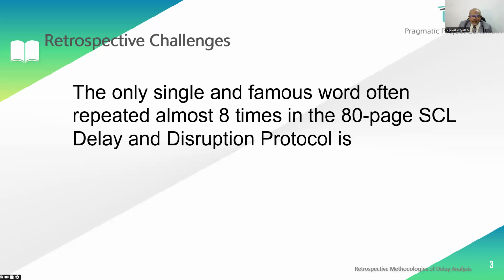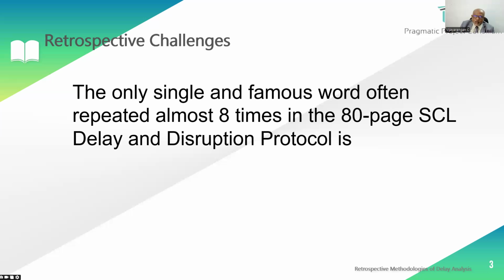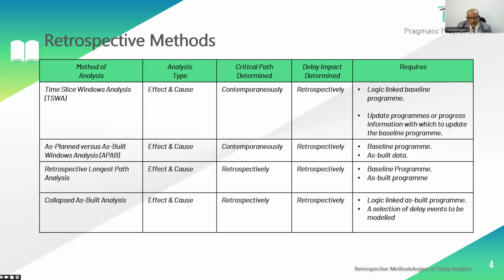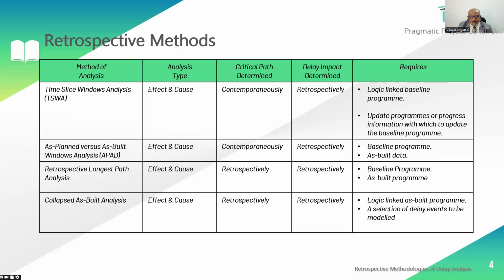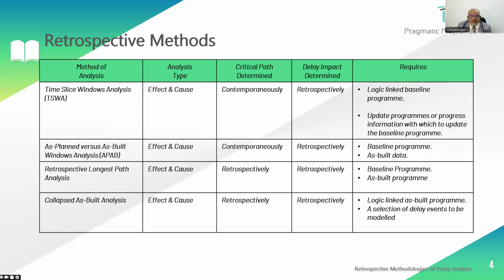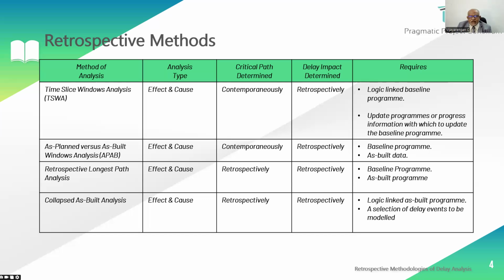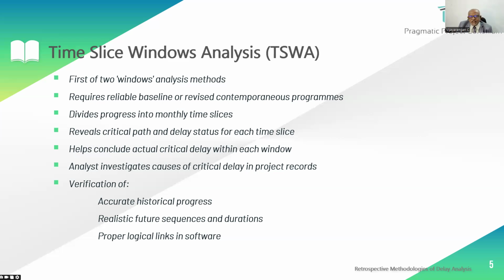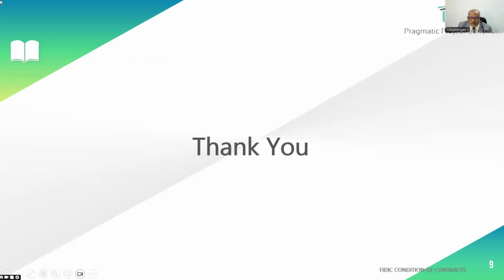𝐑𝐞𝐭𝐫𝐨𝐬𝐩𝐞𝐜𝐭𝐢𝐯𝐞 𝐌𝐞𝐭𝐡𝐨𝐝𝐨𝐥𝐨𝐠𝐢𝐞𝐬 𝐨𝐟 𝐃𝐞𝐥𝐚𝐲 𝐀𝐧𝐚𝐥𝐲𝐬𝐢𝐬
1. The time slice analysis Method
2. As-planned versus as-built windows analysis method
3. Retrospective longest path analysis method
4. Collapsed as-built (or but-for) analysis method